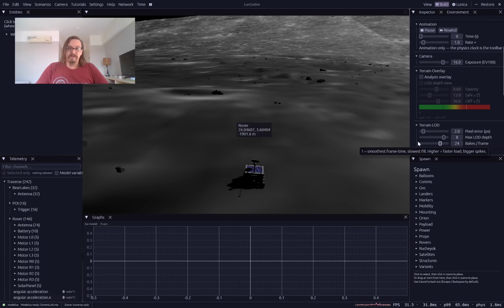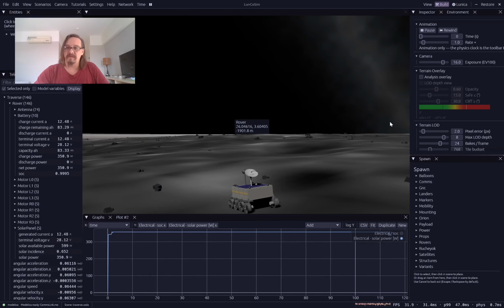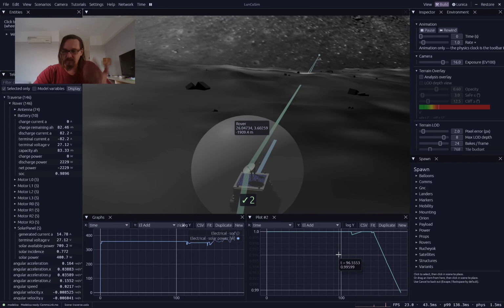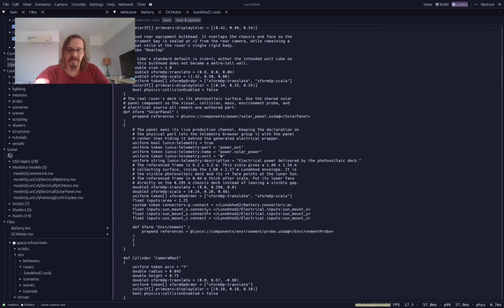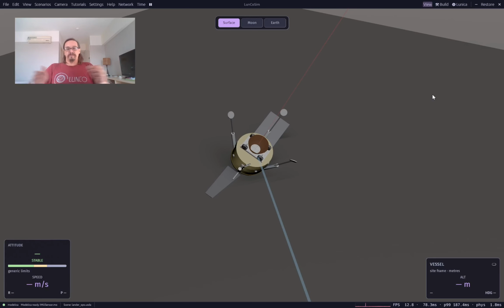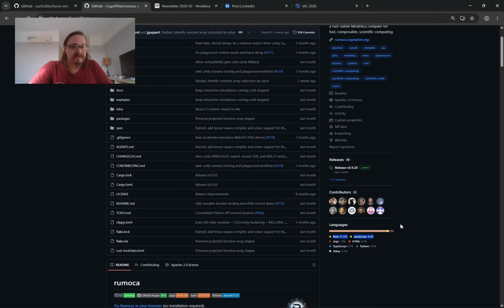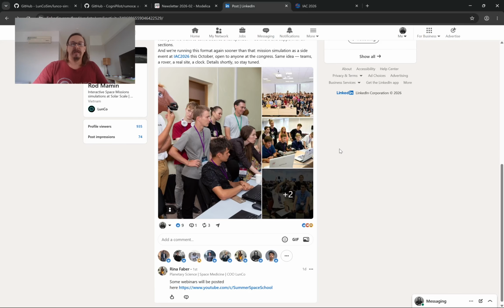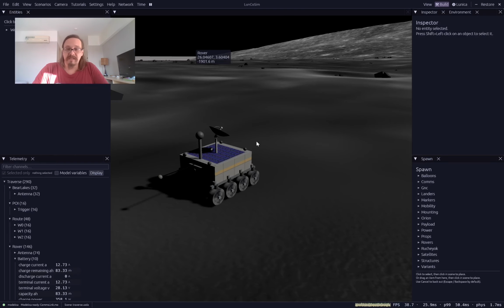Update on the state of the LunCoSim for Artizen.